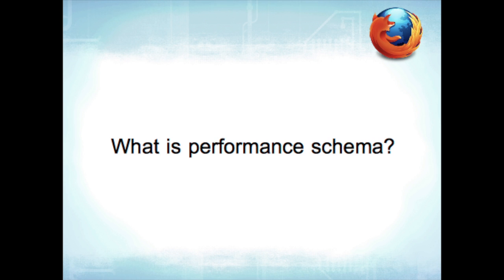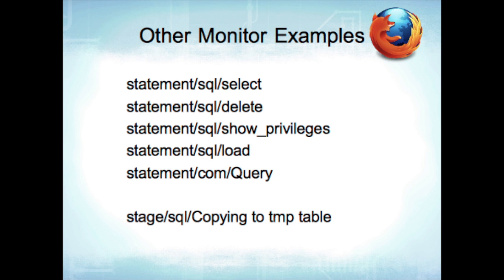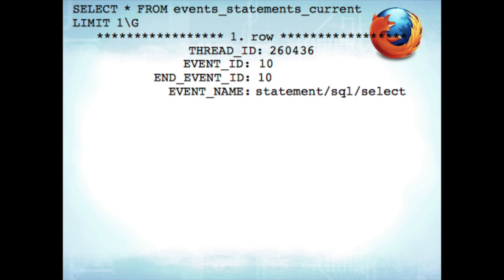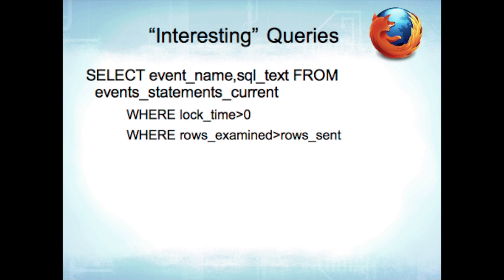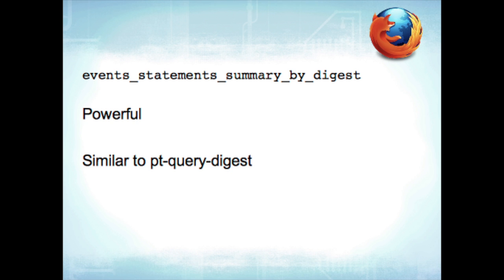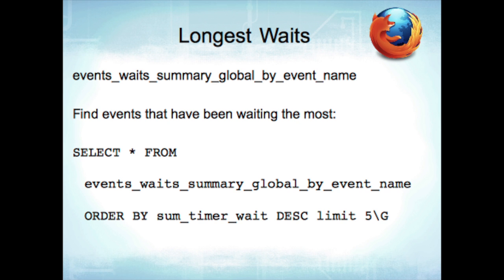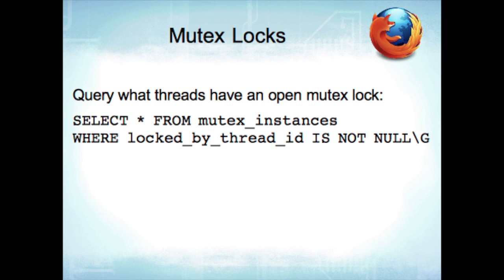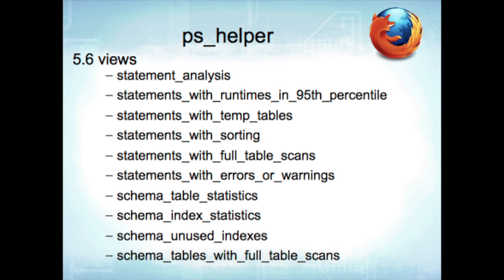Getting Started with Performance Schema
Sheeri Cabral of Mozilla presents "Performance Schema" at the August 31st 2013 Tokyo Users Group. This introduction to performance schema is designed to get you started, introducing you to how to use and configure performance schema, including an introduction to Mark Leith's ps_helper.